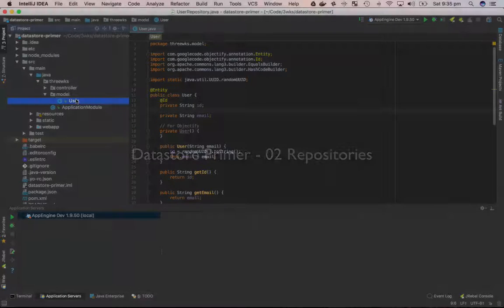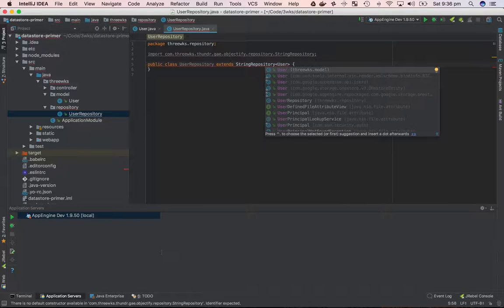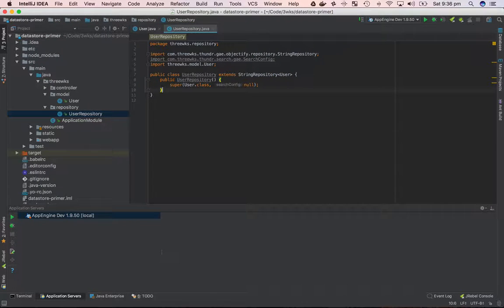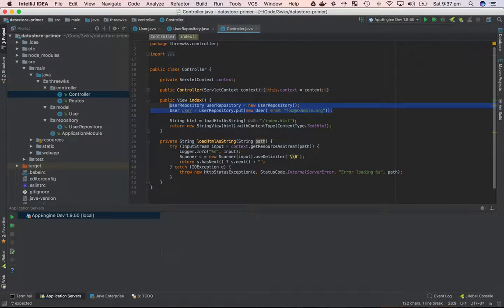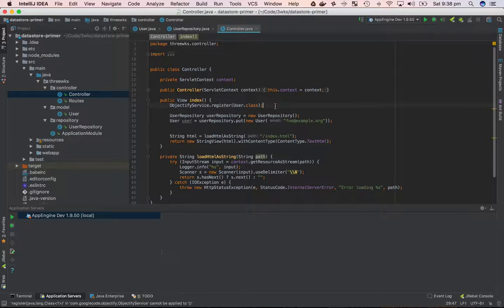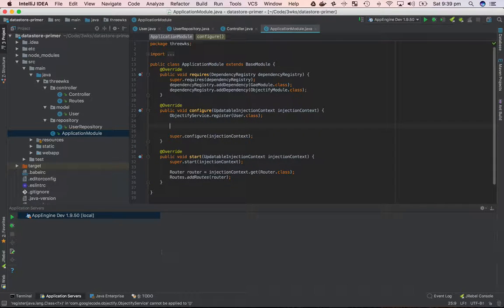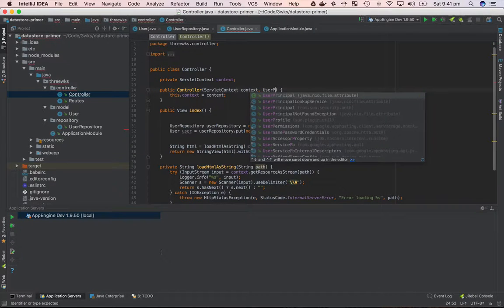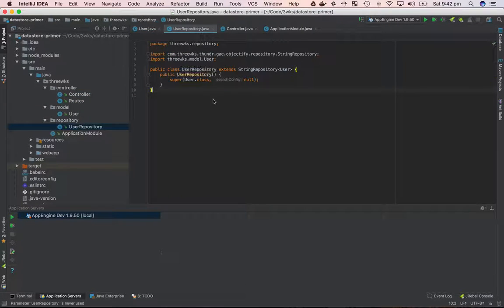Datastore Primer - 02 Repositories - 3wks Dev Library